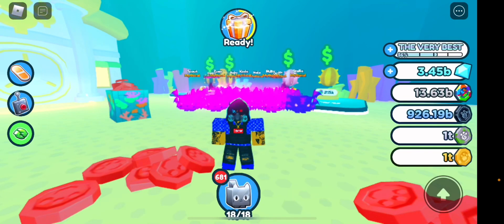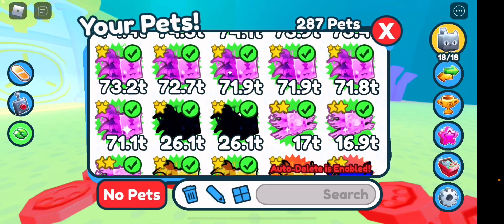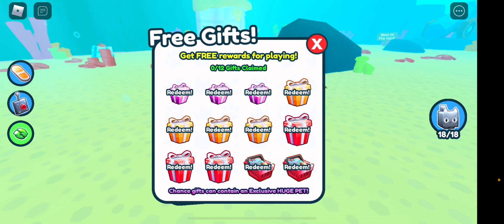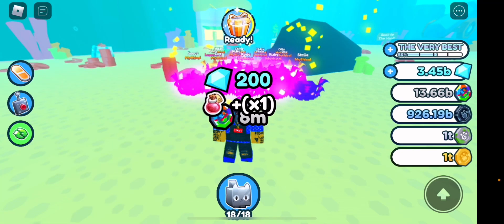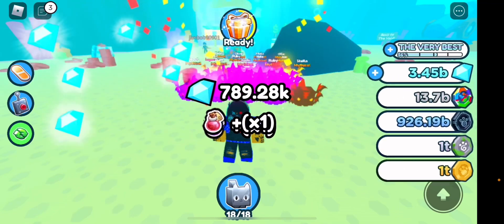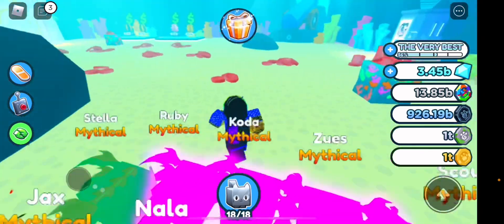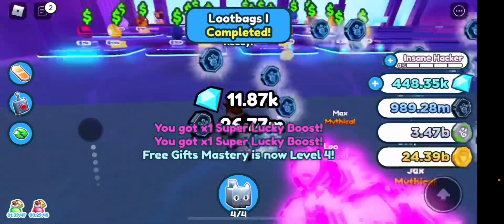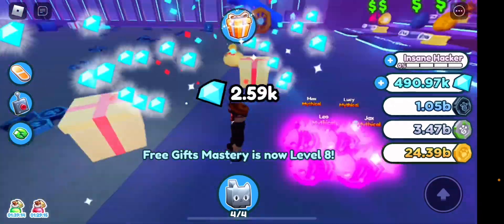OPENING ALL 24 FREE GIFT!! CAN WE GET A HUGE CUPCAKE PET?! Pet Simulator X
OPENING ALL 12 FREE GIFTS TWICE!!!

void portal exclusive pets egg glitch egg hacker egg hacked cat
glitch pets egg area dominus cat dragon dog
huge festive cat huge santa paws robux egg new exclusive
hoverboard skins christmas quests super magnet gamepass
christmas part 2 event update leaks hoverboards winter
pet simulator x fuse fusing festive elf rainbow north pole wolf
huge dog
alien chest
aliens hoverboards
cursed egg
trade plaza
steampunk
DARK MATTER
25 billion area tech world and cyborg pets
PET COLLETION
Mythical Rarity
super rare pets
HAUNTED ISLAND
CANDY ISLAND
GHOSTS
mushroom king
duping
ancient island
Enchantments
Samurai Island
pet enchants
Enchanted forest
Fantasy World
Enchanted pets